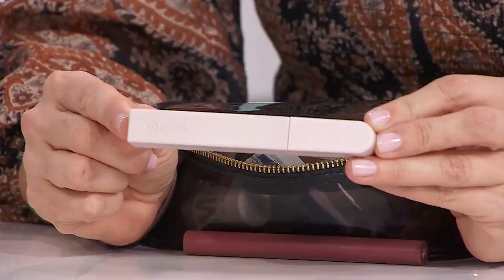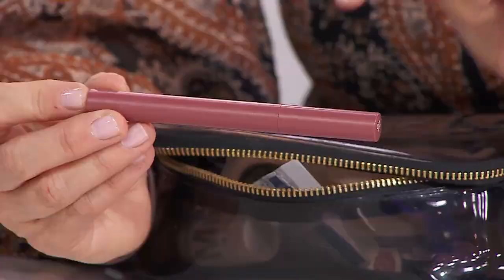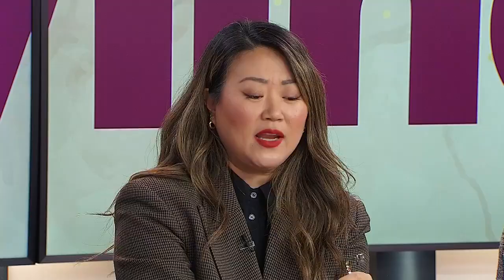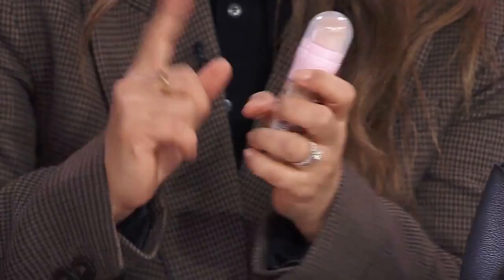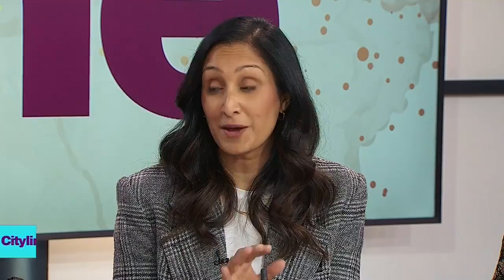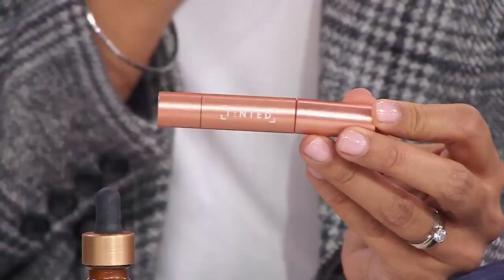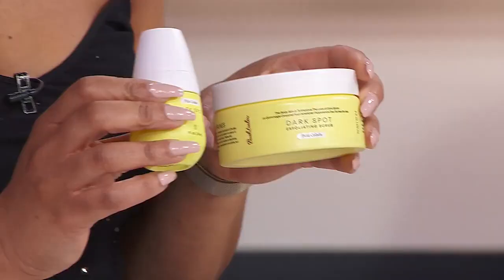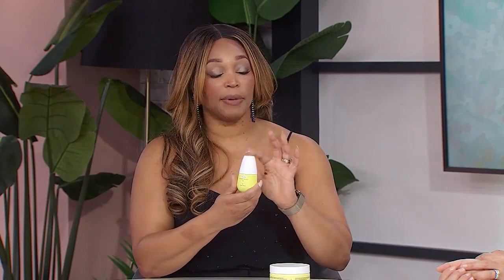8 must-haves to add to your makeup bag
Cityline host Tracy Moore and experts Rajbinder Grewal, Janice Meredith, and Grace Lee share the ride or die beauty products that they can't live without. "We can all find new goodies to love!"